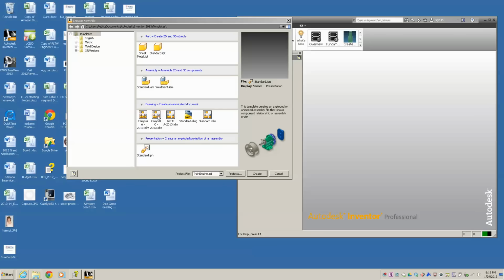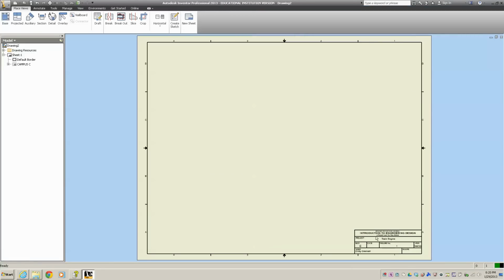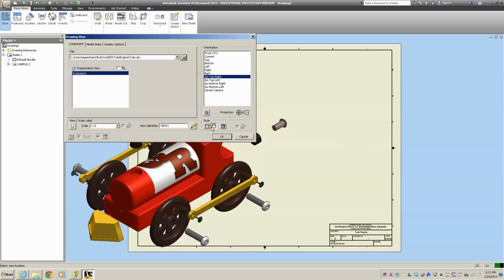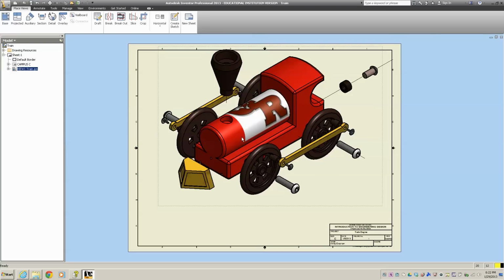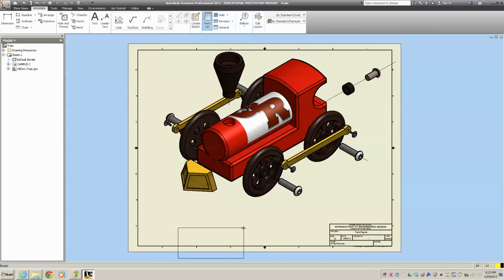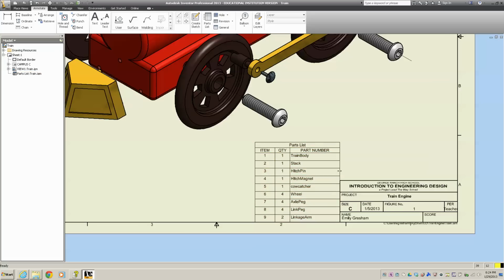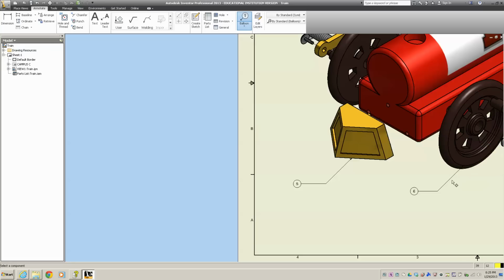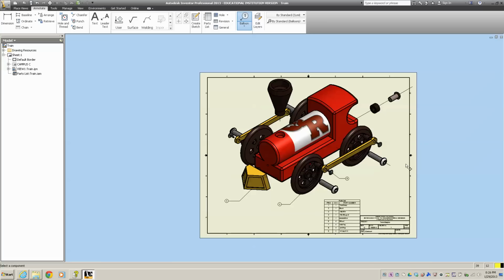Train Project - MAJOR GRADE - Creating IDW of assembled train